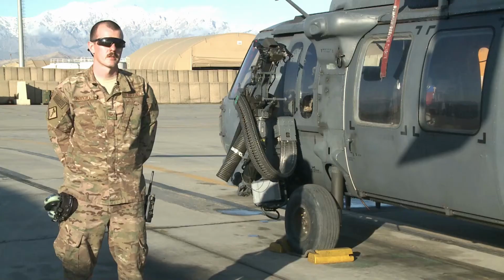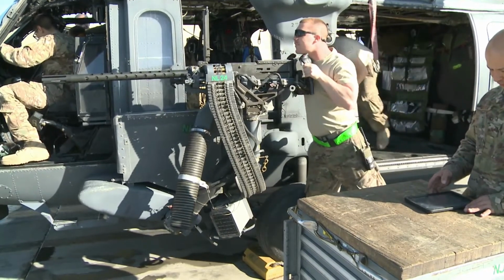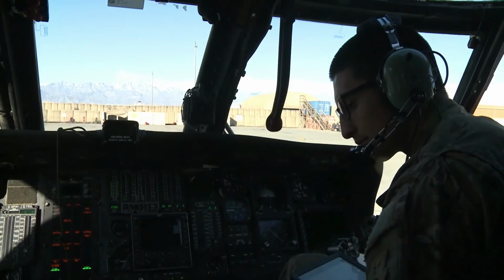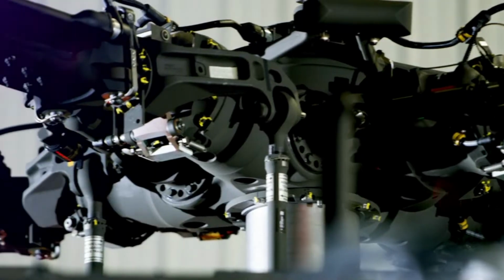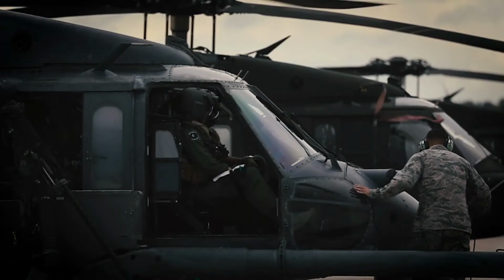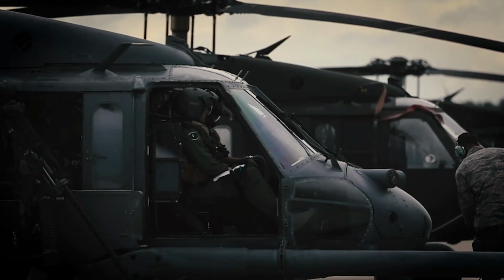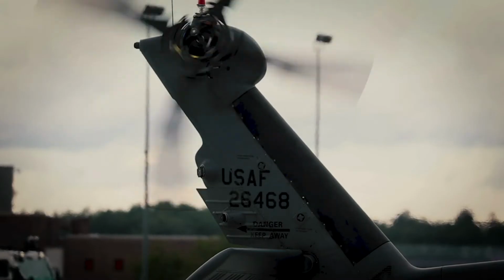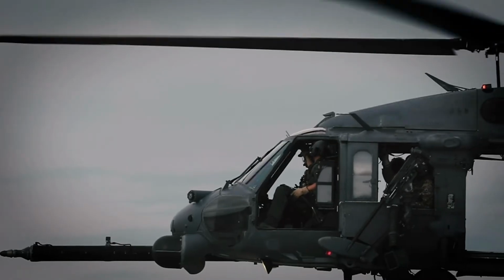Sikorsky HH-60 Pave Hawk